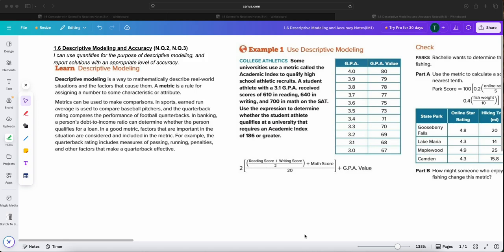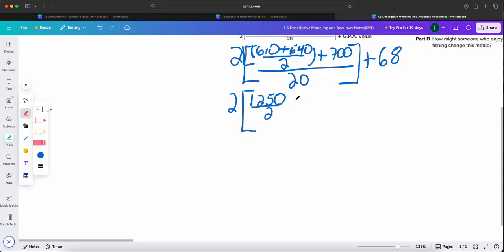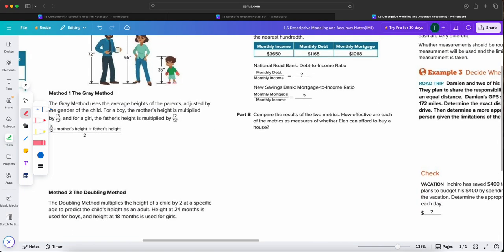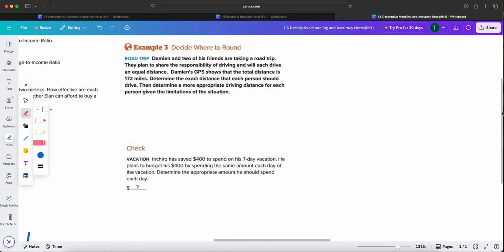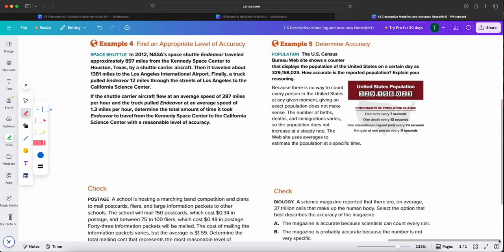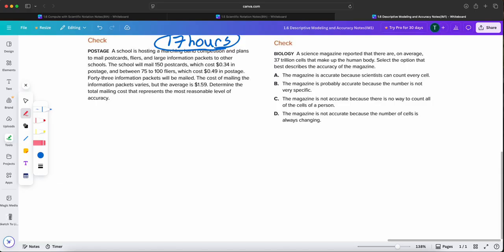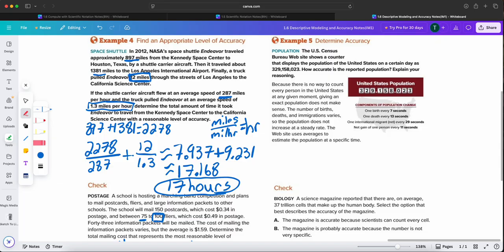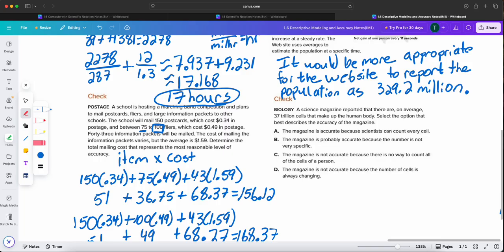1.6 Descriptive Modeling and Accuracy Notes(IM1)